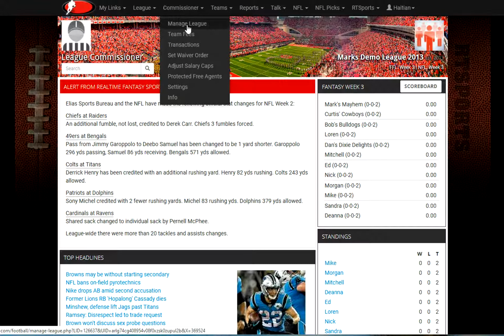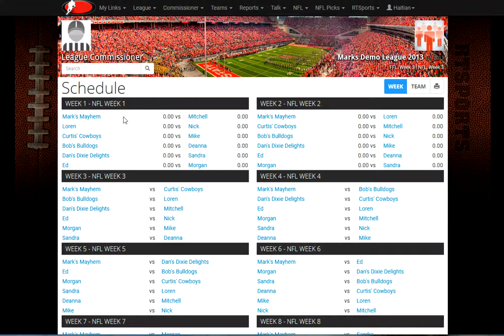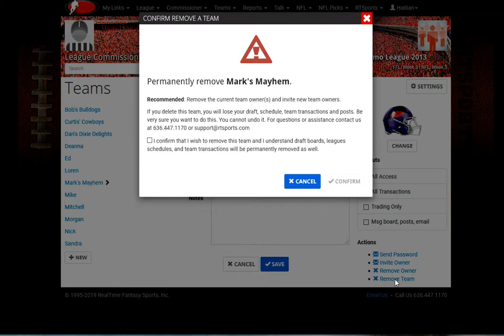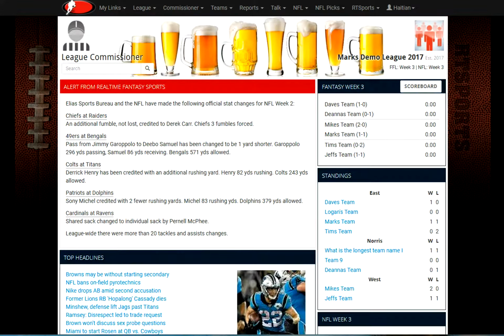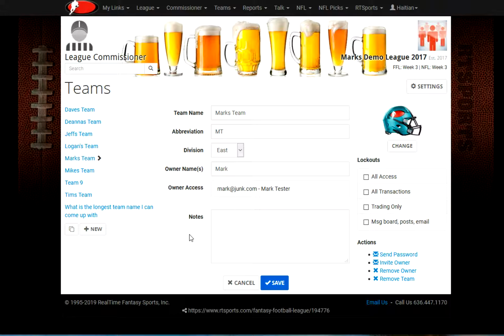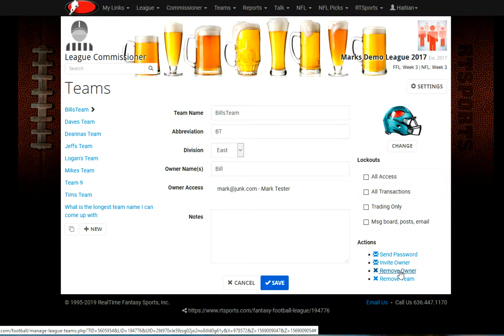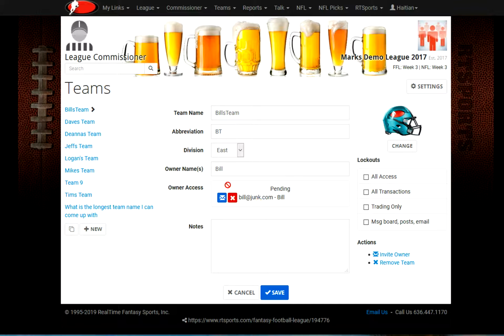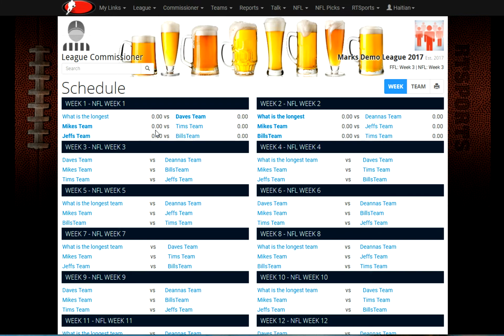Adding and Removing Teams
Changing out owners in your league?   Follow this important tip to ensure the smoothest transition.